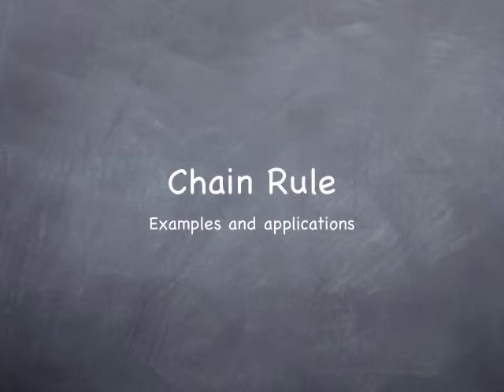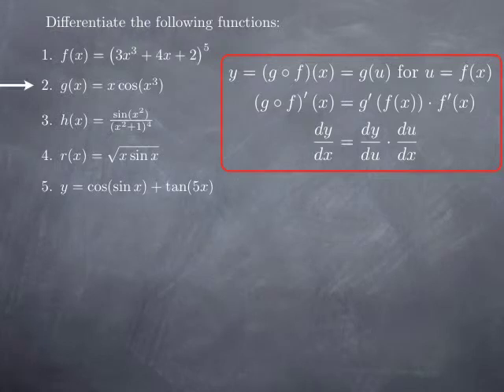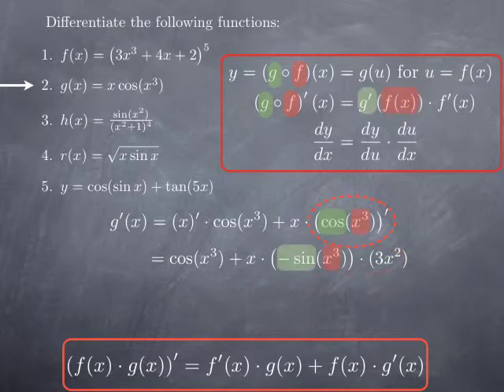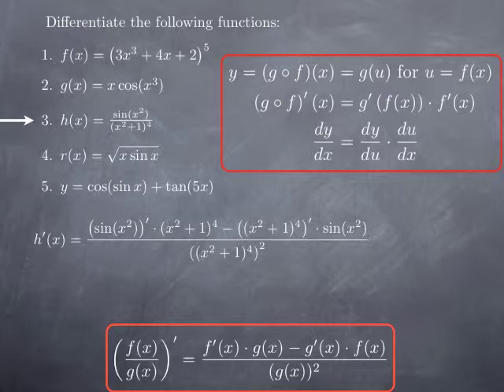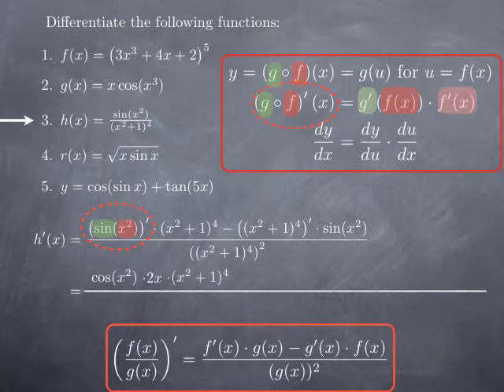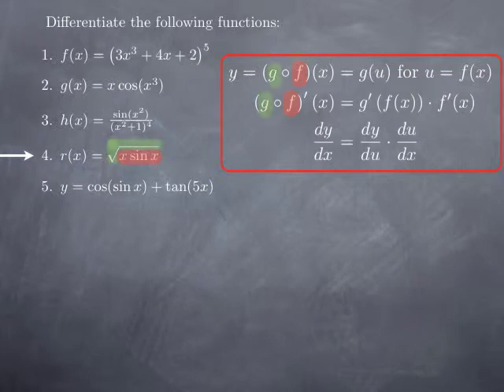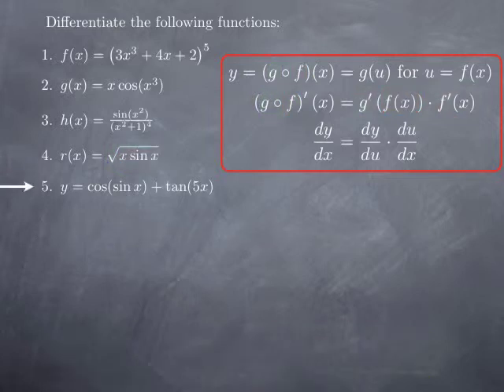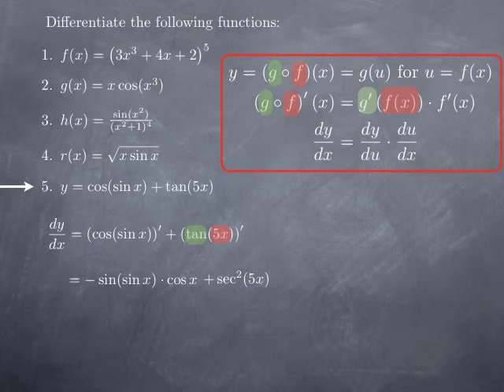M5-5: Examples using the Chain Rule, Part I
We go through differentiation of a number of different composite functions